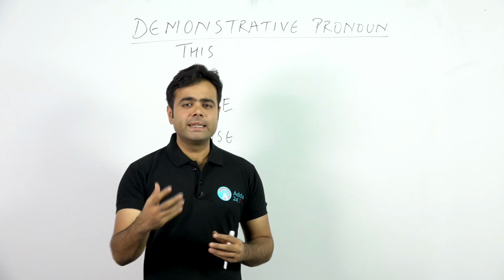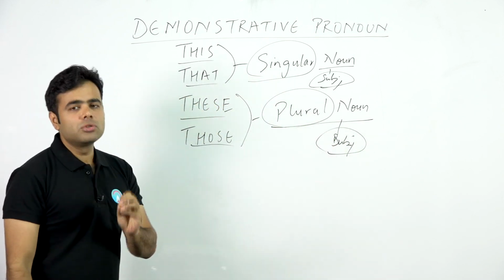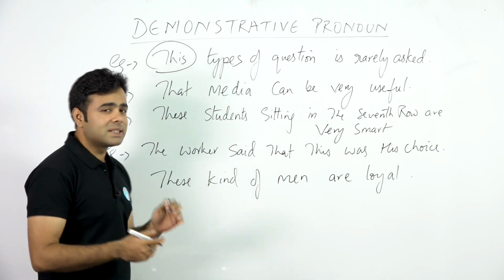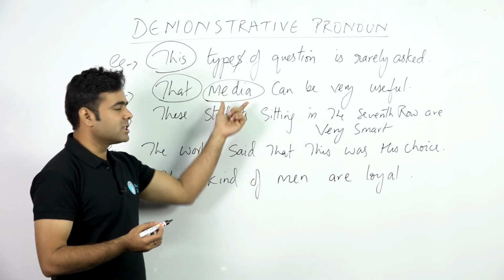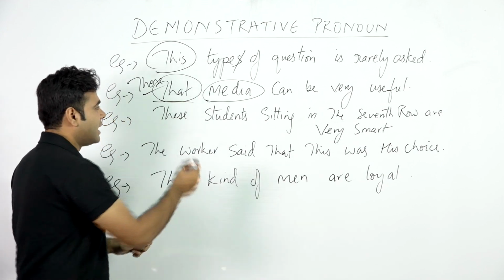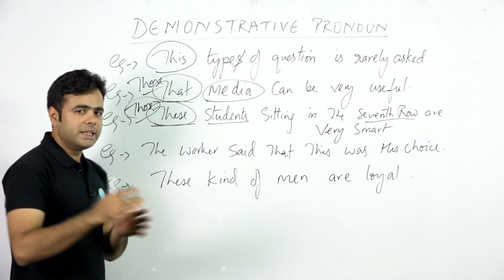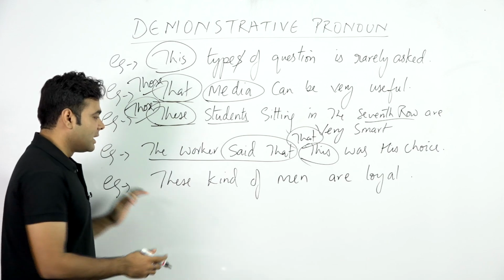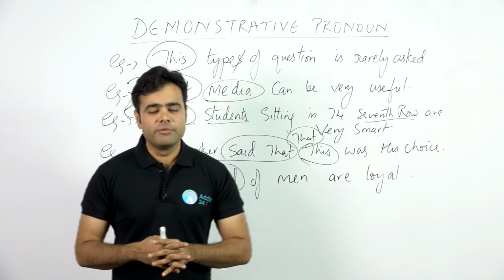IBPS RRB PO & SSC CGL | Demonstrative Pronoun | English Grammar | Online SSC CGL Coaching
👉Bank Maha Pack for IBPS, RRB & SBI Exams

IBPSPO IBPSClerk IBPSRRBNotification2025 IBPS2025 IBPSPOClerk2025 In this video we shall discuss Demonstrative Pronoun For IBPS RRB PO & SSC CGL. This session is very important for all government competitive exams like IBPS PO, SBI PO, RBI, BANK PO, SSC, CGL , SBI PO 2017, SBI PO VACANCY, CLERK, RAILWAYS, LIC, IBPS CLERK, RBI, RBI ASSISTANT, RBI EXECUTIVE etc

1.To buy Banking & SSC Video Courses of Adda247 - in SD Card or Tablet

2. Download Adda247 App (India's No.1 App for Bank & SSC Exams)

4. Get all updates on facebook, like us our facebook

5.